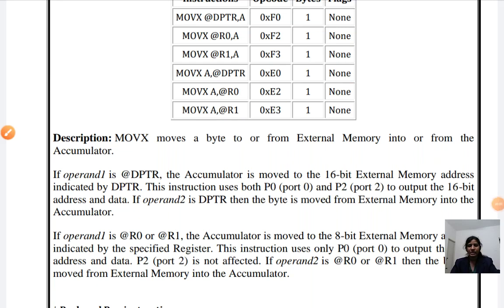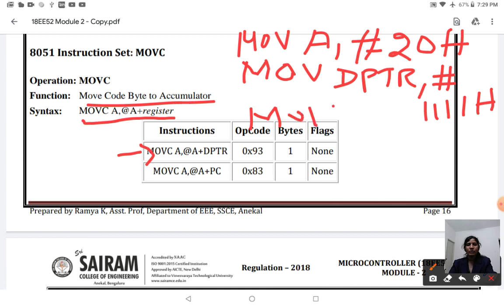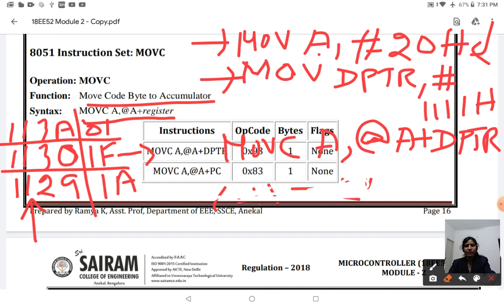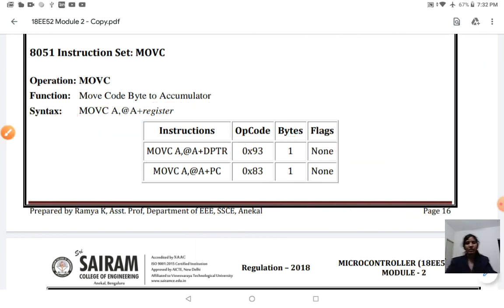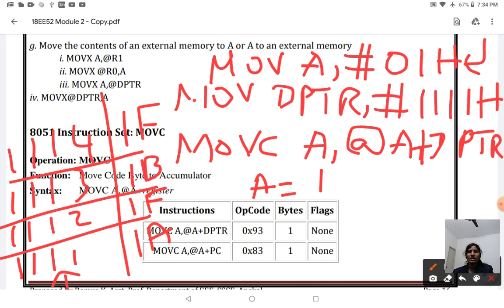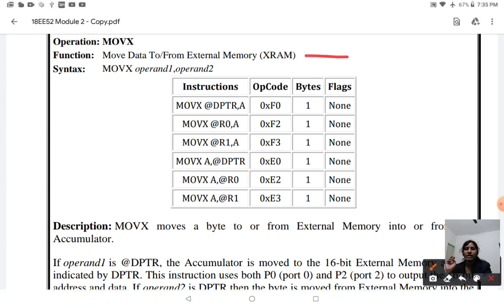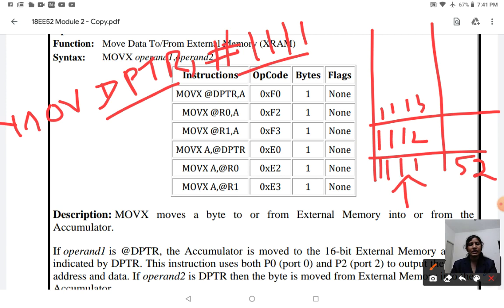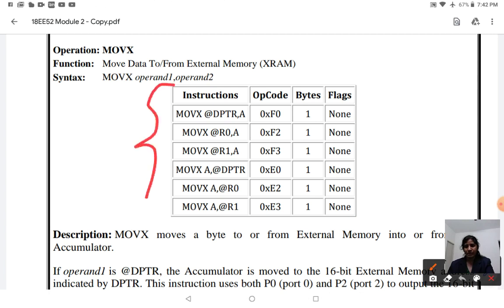Lecture Video5 18EE52 Module 2 Data Transfer InstMOVx & MOVC Ramya K